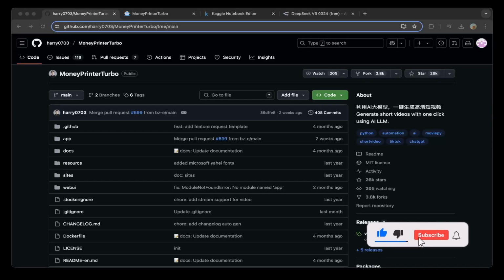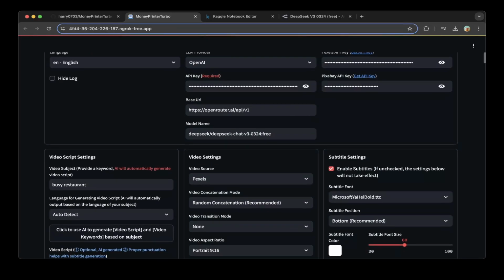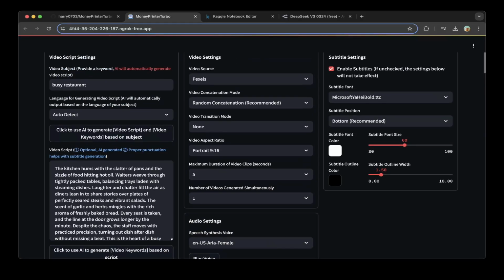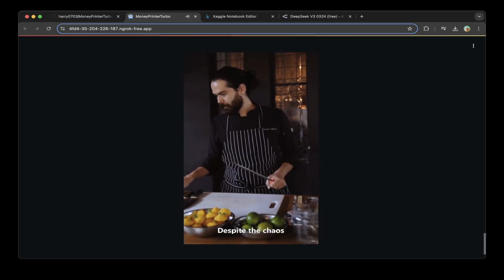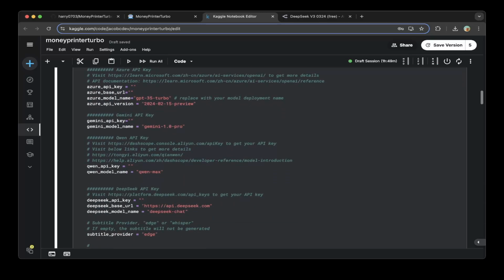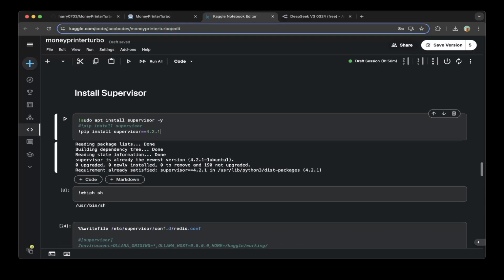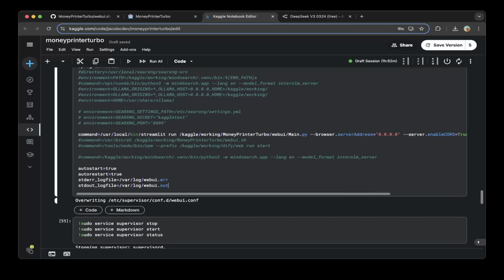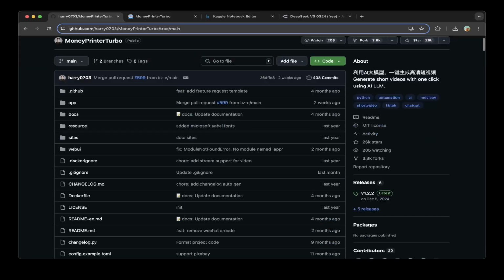MoneyPrinterTurbo + OpenRouter + DeepSeekV3: Best Free One-Click Short Video Generator Local Install